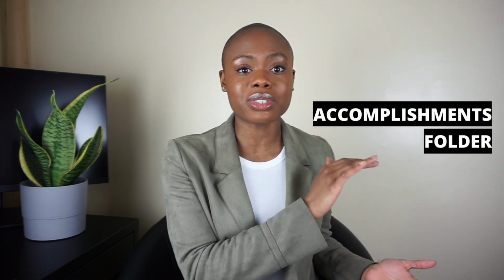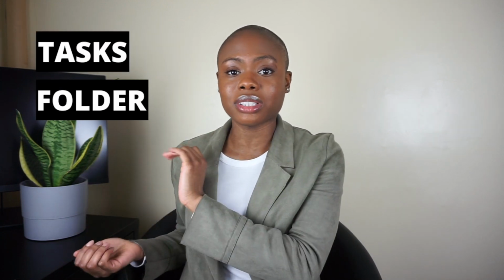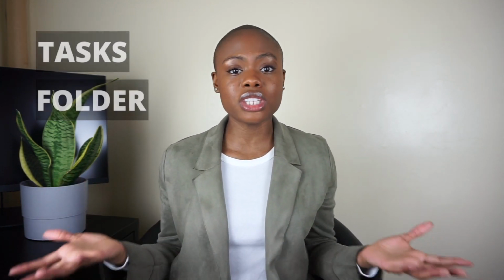HOW TO WRITE A STANDOUT RESUME IN 2020 l 3 Tips To Make Your Resume Standout For Any Job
HOW TO WRITE A STANDOUT RESUME IN 2020 - GET MORE INTERVIEWS

Watch this video if you want to learn how to write a standout resume in 2020! Do you want to get more interviews during your job search? Or maybe you want to update an existing resume for your next performance review. Watch this video and I’ll show you how to gain content for your resume, write your resume, and refine your resume.

As a former staffing specialist at Google, I’ve seen thousands of resumes, and I know exactly what it takes to make a resume standout! These resume tips will not only help you write your resume but will ultimately lead to more interviews and eventually a job offer!

Watch This Video To Learn More About These Resume Tips:
-How to find content for your resume
-How to refine your resume
-How to make your resume standout
-How to show impact on your resume

The Resume Tips In This Video Are As Follows:
-Develop “accomplishments” and “tasks” folders to curate the content for your resume
-Use the “XYZ Formula” to write the content for your resume
-Avoid using the words managed, led or supported on your resume and find synonyms

[[ GET HELP WITH YOUR CAREER ]]

[[ B R I T T A N Y   H A Y L E S ]]
I wanted to be a plastic surgeon...so I entered my first Biology class with nothing but excitement and then I left thinking “UMM WOW. I quickly ran over to the Business School as fast as I could because I realized that just because you loved your Anatomy class from High School, that doesn’t mean you should be a surgeon.

I went on to graduate from Quinnipiac University in 2017 with a degree in Business Management and Computer Information Systems. While in college I was accepted into the Google Internship program and Rolls-Royce internship program.

I now work at Google NYC full-time in the Creative Lab, and before that I worked as an Intern Recruiter and before that I worked as a Google Adwords Account Strategist!

I’ve learned a lot along the way on how to be successful in your career journey, and through Hayles Consulting I will help you do the same.